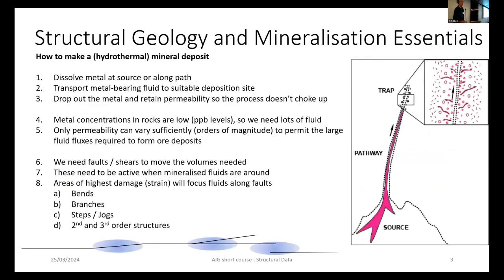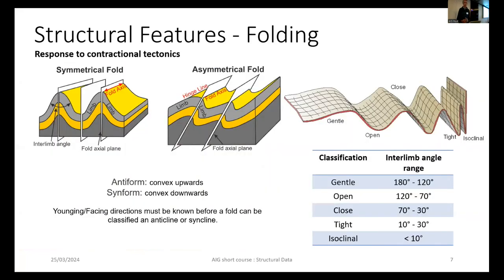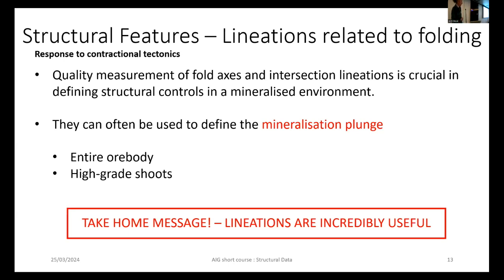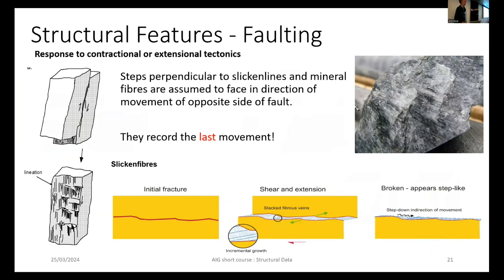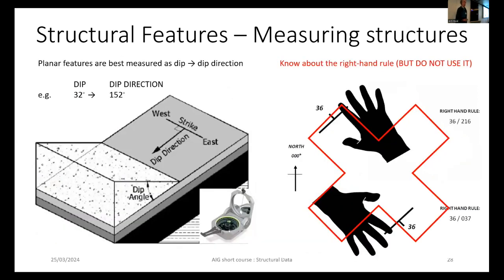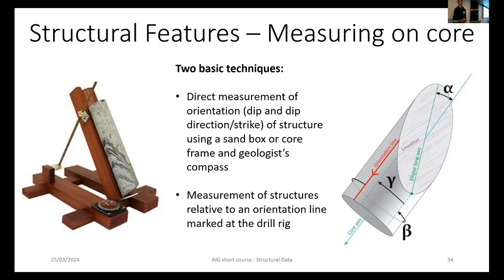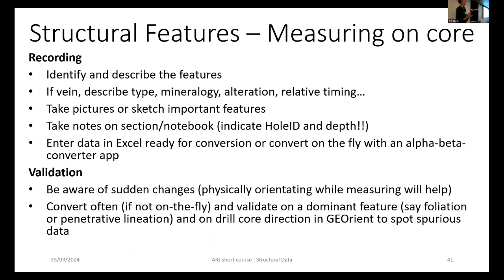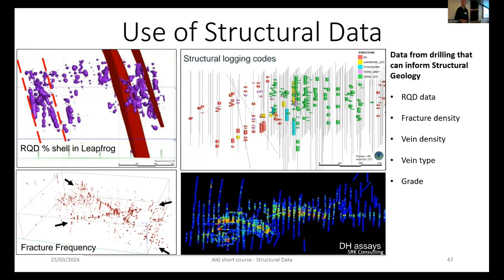Bert de Waele - Structural Data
We will look at the basics of structural geology, the structural features we can find in rocks and what they can mean for mineralisation. We will discuss the structural data we can collect in the field, or from core. Lastly, we look at a few practical examples of where structural data and their interpretations solved geological problems that are relevant to exploration.

ABOUT BERT DE WAELE (FORTESCUE)
Bert is a Perth-based mapping geologist working with Fortescue on international exploration projects. His career spans over 30 years and includes mapping work with geological surveys, academic research in the field of global and regional tectonics, and, during the last 15 years or so, conducting structural mapping in the exploration and mining industry.